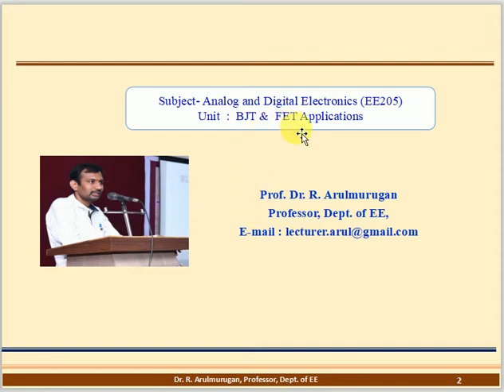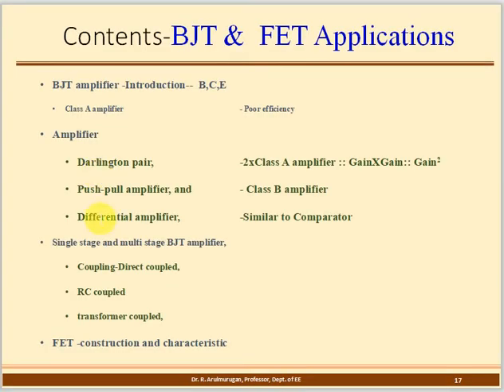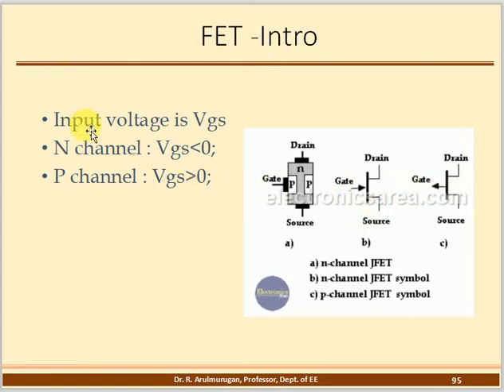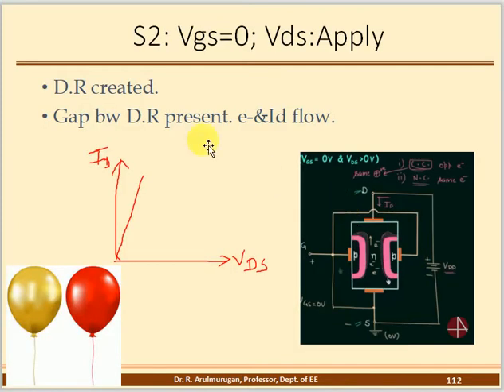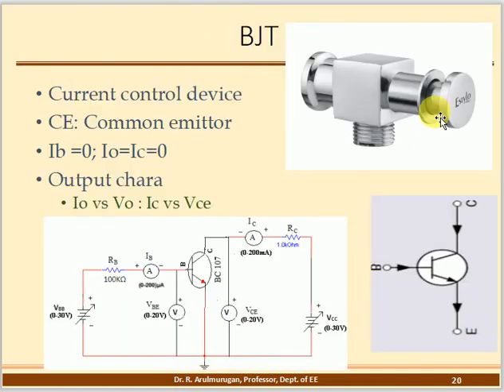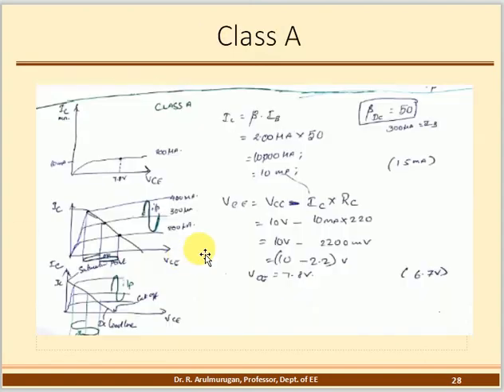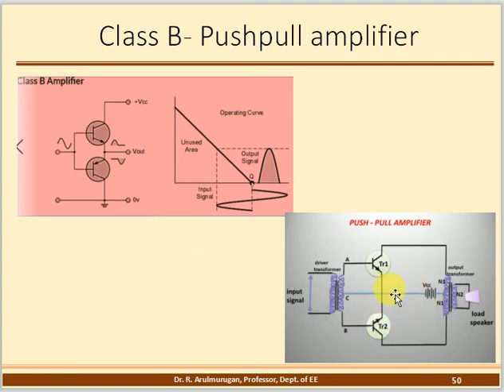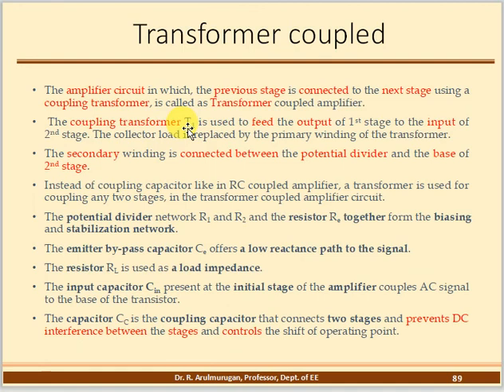BJT Revision video